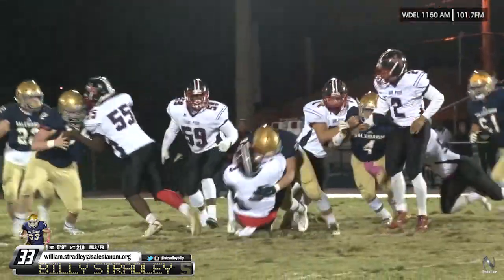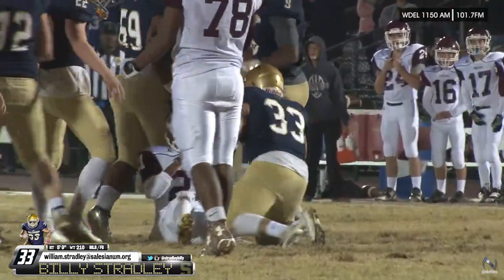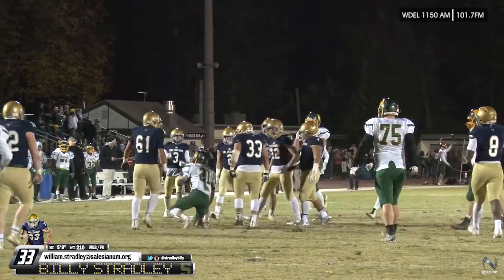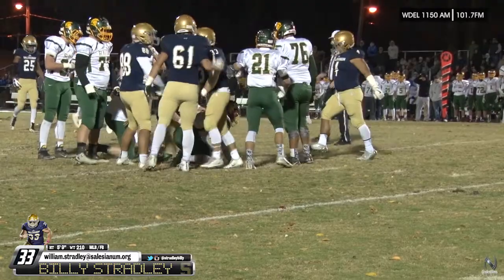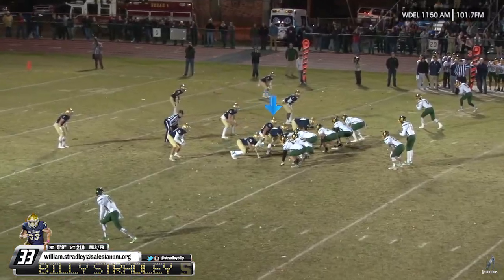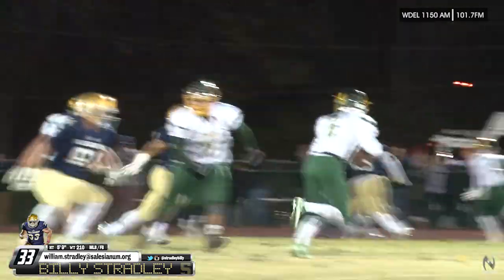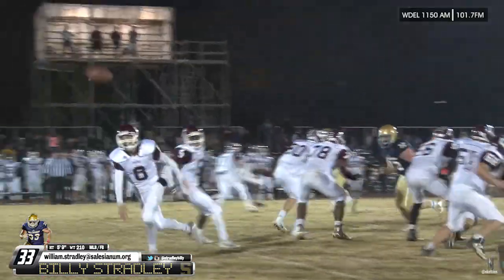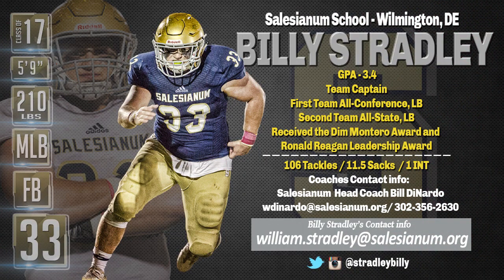Billy Stradley 2016 Highlights, Salesianum School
Class of 2017. Salesianum football. First Team All-Conference - LB, Second Team All-State - LB, Received the Dim Montero Award and Ronald Reagan Leadership Award for Salesianum football 2016.